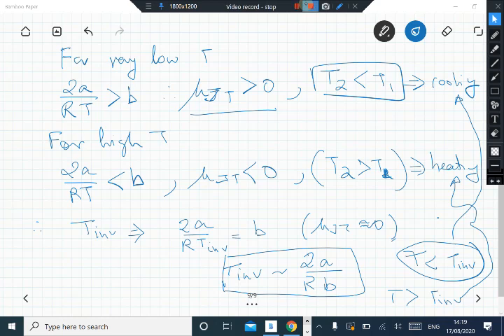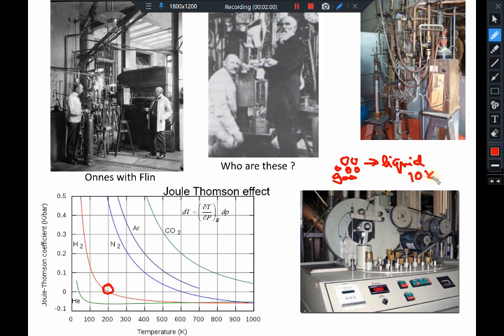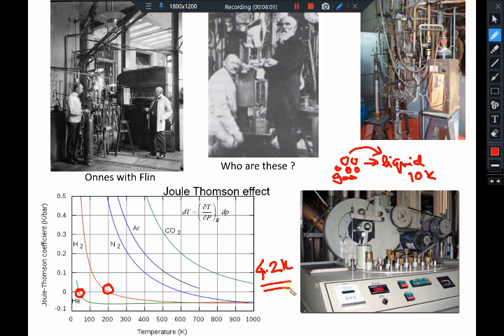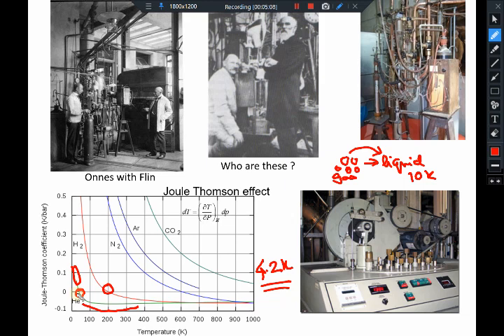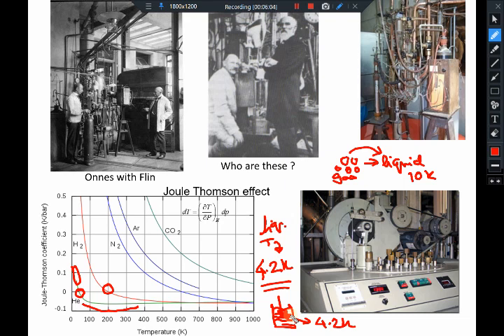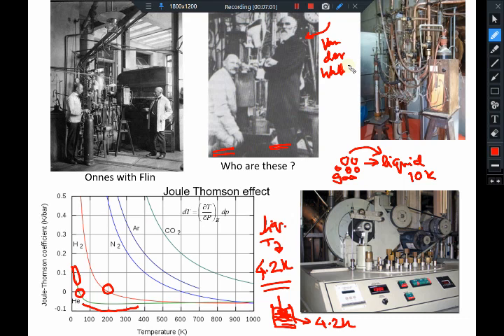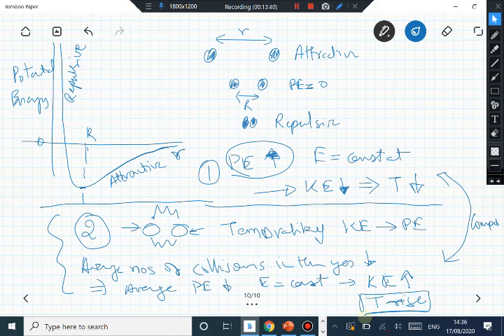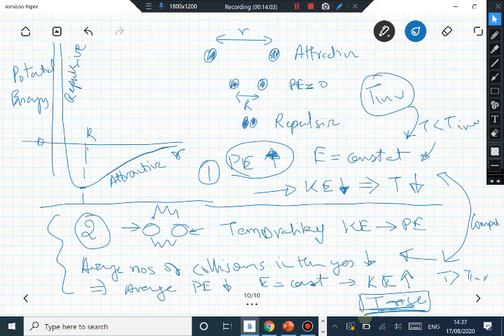Lecture 4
Helium Liquifaction and Understanding Inversion Temperature